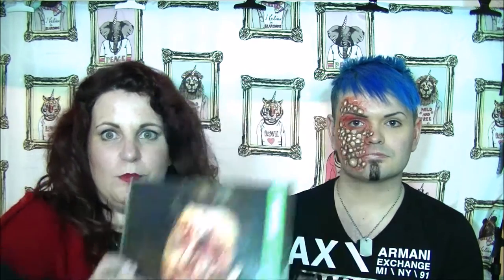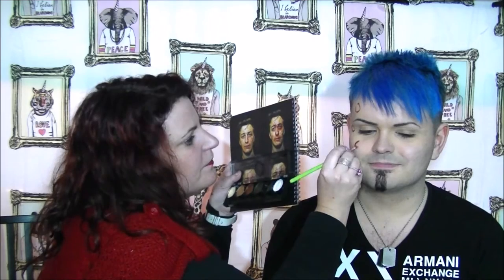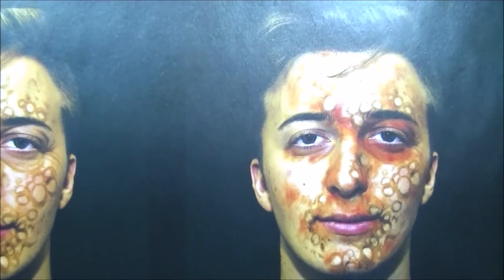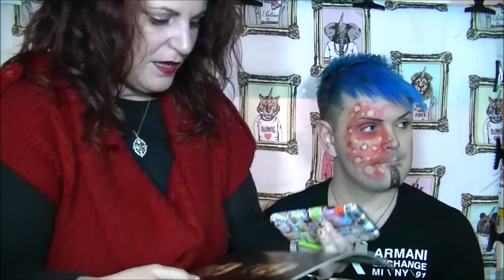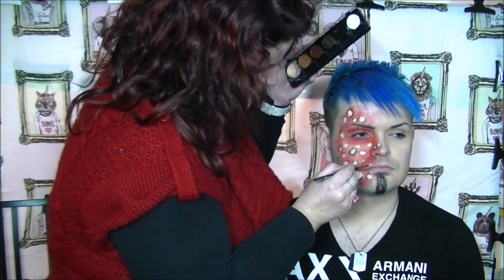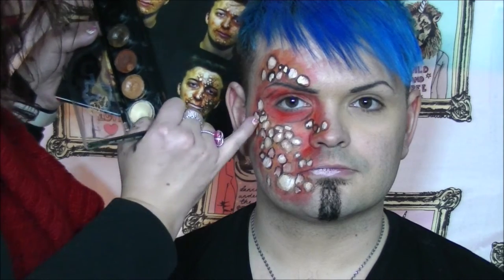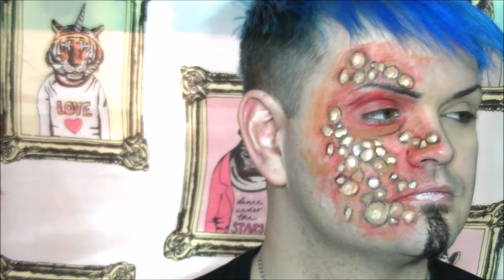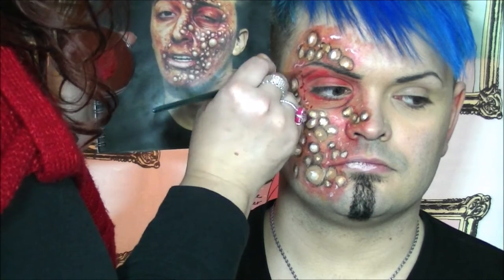Infected Face - How to paint blisters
The third look from Matteo Arfanotti's mini book, Creepy Faces which comes free with the Cameleon flesh toned palette - Matteo I fear I let you down this time! - My effort is not a patch on the original, I think I need to keep practicing this one!

I hope you enjoy the video, on reflection I think what I could do to improve it is add more red to the actual blisters instead of just the skin in between them.

I expect you may recognise my model :) but just incase you need it, here is a link to his channel

Come and join me on Facebook! I am a bit of a facebook addict!